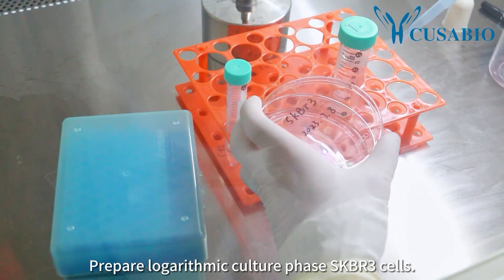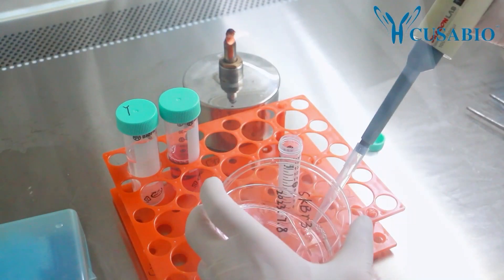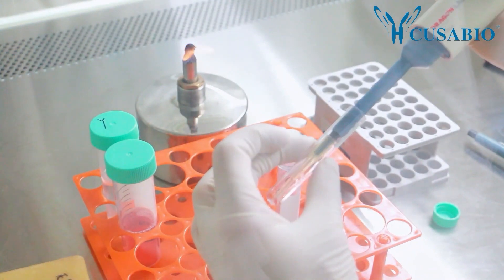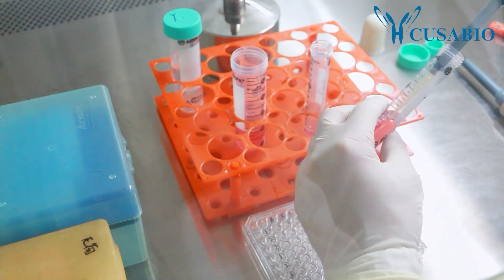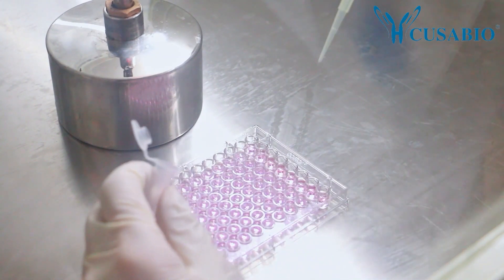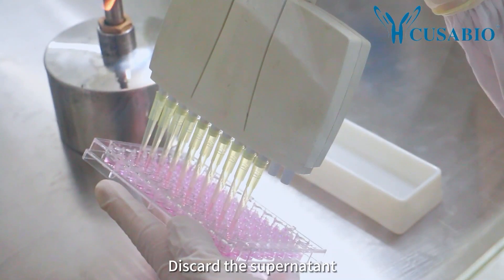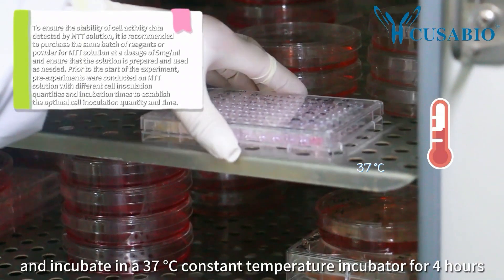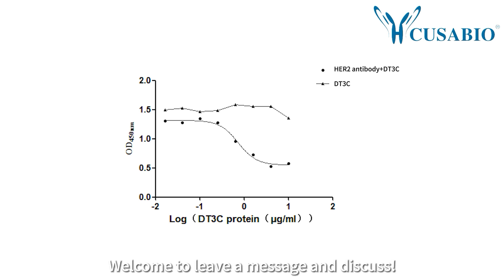DT3C Cell Killing Experiment ––Antibody Internalization Effect Assay | CUSABIO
Welcome to our deep dive into the DT3C cell killing experiment! This experiment reveals antibody internalization efficiency through cell survival rates.
🧫 From preparing SKBR3 cells to MTT testing, this tutorial provides a step-by-step breakdown, ensuring every researcher and enthusiast can complete their experiments. 🧪

[ Note: If you find any step challenging, please click rewind! We've also provided some handy tips throughout the tutorial to enhance your understanding.]

📌 Steps:

0:00 Preparing and Plating Logarithmic Culture Phase Cells
1:54 DT3C and Antibody Mixture Preparation & Incubation
3:01 MTT Detection of SKBR3 Cell Activity